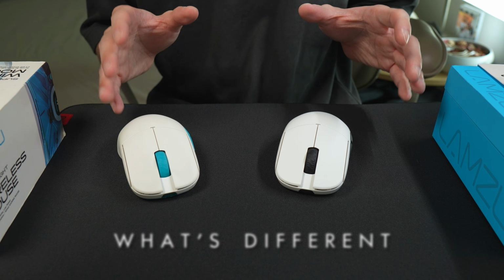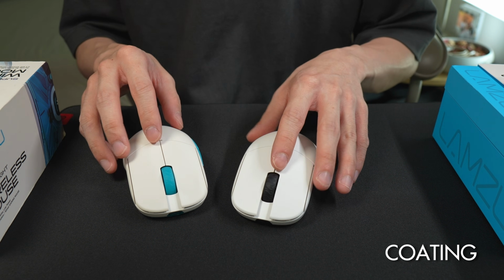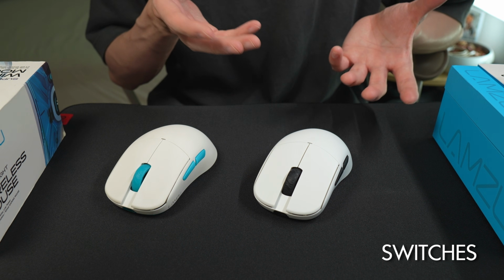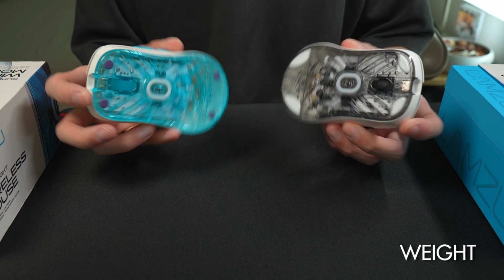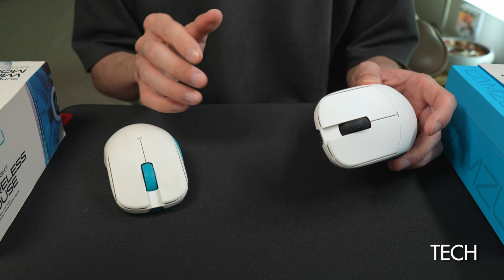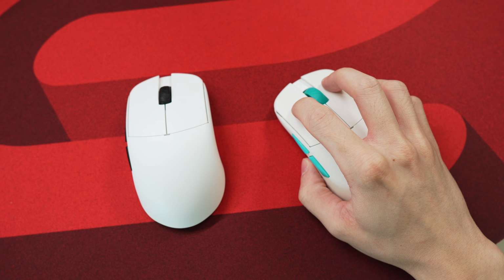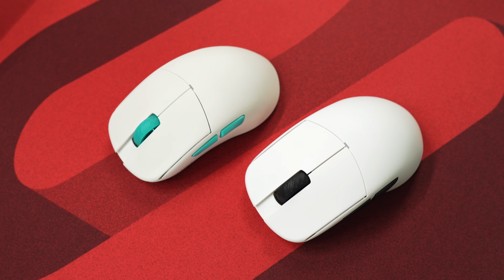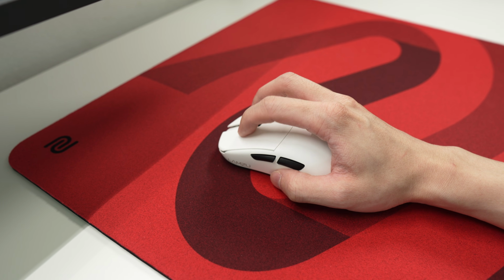Lamzu Atlantis Mini Pro vs. Champions Edition – Which One Should You Get?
Comparing the Atlantis Mini Pro and the new Champions Edition. Both share the same weight and, right-handed symmetrical design, but key differences like mechanical vs. optical switches, sensor tweaks, and subtle design updates set them apart. Whether you’re a first-timer or thinking of upgrading, this should help you decide which one suits you best!

*This is NOT a technical review.

TIME STAMPS
0:00 Hi Wasabi!
0:58 Basic Info
1:28 What's Different
5:30 Recommendation
7:06 My Pick

Case: Lian-li O11 DYNAMIC
CPU: AMD Ryzen 7 5800X 8-Core
RAM: XPG DDR4 D50 RGB 8GB 3600MHz x2
MOBO: Gigabyte B550 VISION D-P
GPU: GIGABYTE Vision GeForce RTX 3080